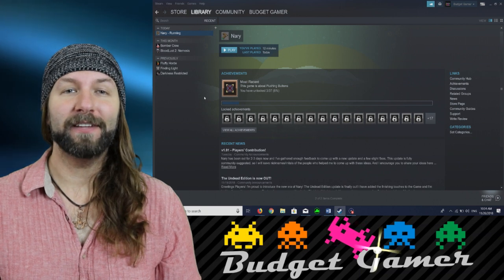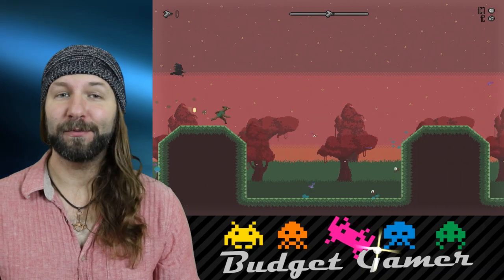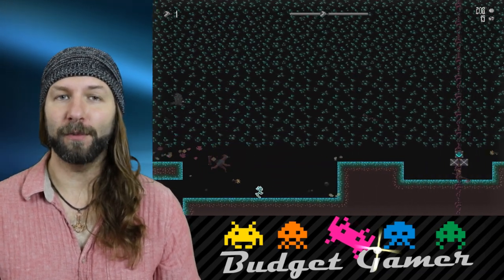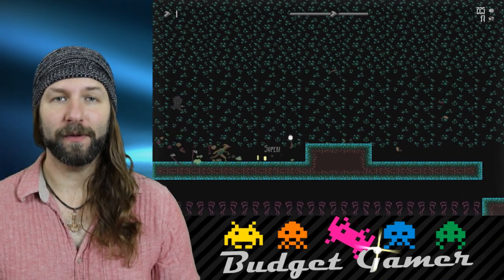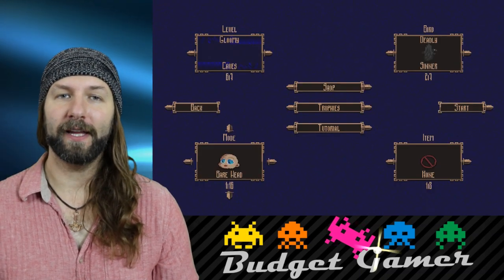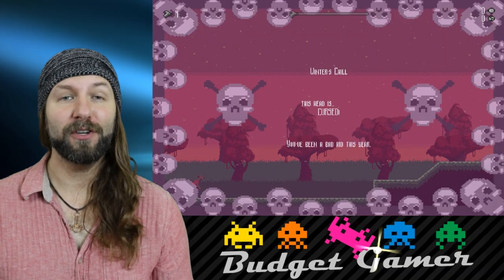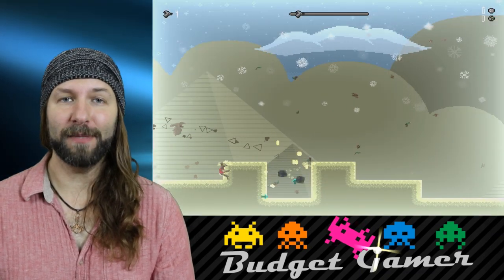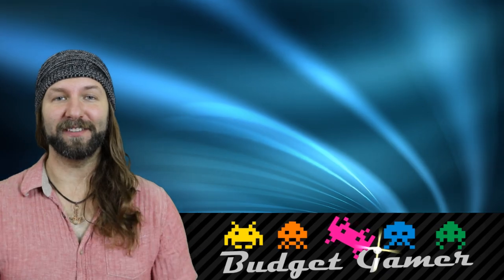Nary: Game Review (Steam)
Nary is a simple Runner-Style Platformer, with a deceptively difficult action dynamic thrown into the mix. Not only will you be sprinting through the game, vaulting over pits, but as you make your way through each level, you will have a myriad of enemies to remove from your path! This game may be easily overlooked, buy not giving this casual indie game a try would be a terrible mistake! At $1.30 on Steam, if you enjoy classic arcades-style runners and platformers, this Nary is definitely worth a play through.